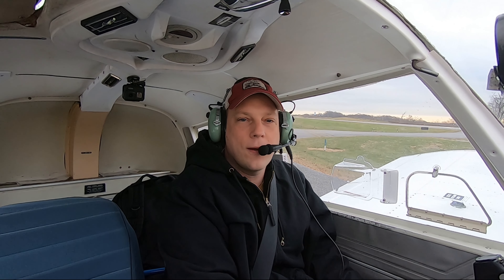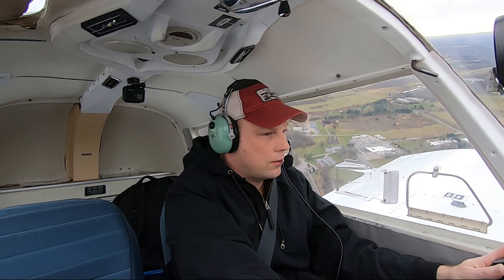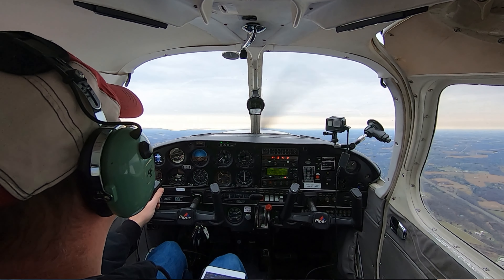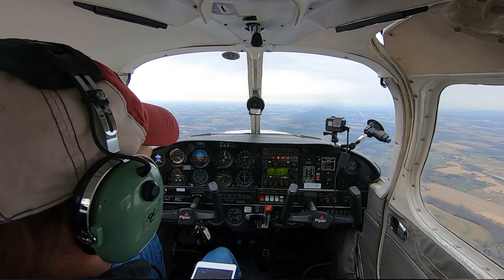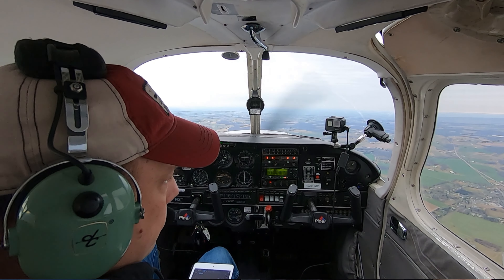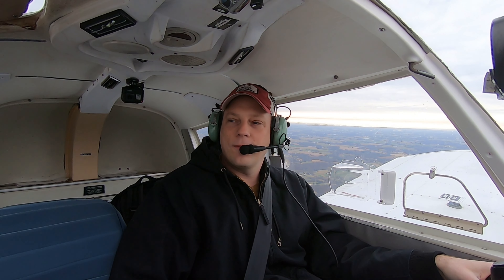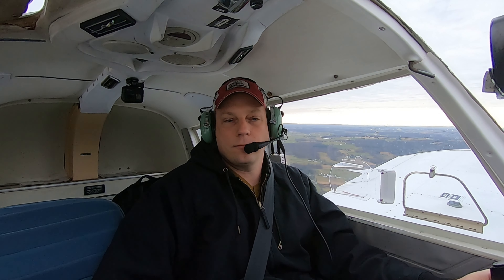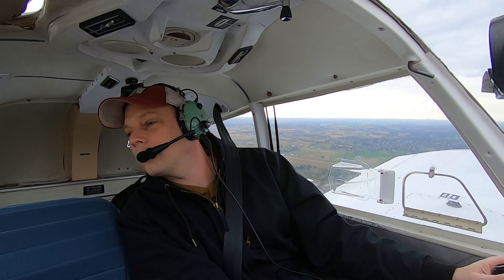Piper Cherokee 140 / Ride along flying from New Garden N57 to Smoketown S37 Pennsylvania!!!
Afternoon flight from 2 small non-towered airports in Pennsylvania.  Very smooth flight, but a decent amount of traffic.
Piper Cherokee 140 taxi
Piper Cherokee 140 takeoff
Piper Cherokee 140 cruise
Piper Cherokee 140 landing
Full Flight